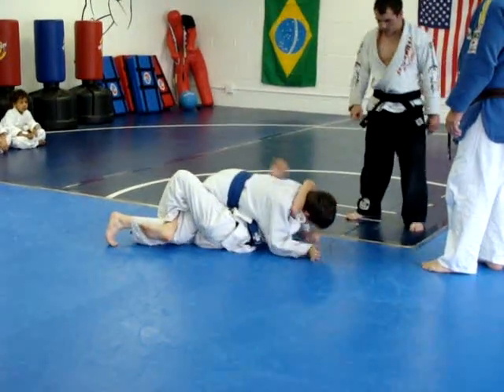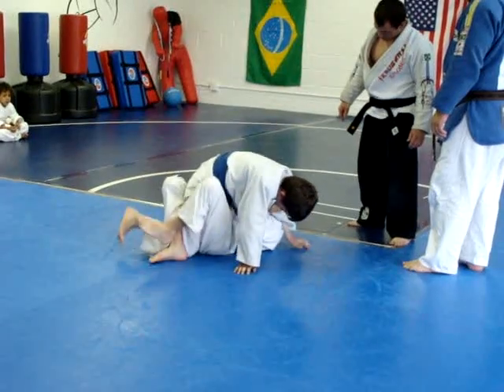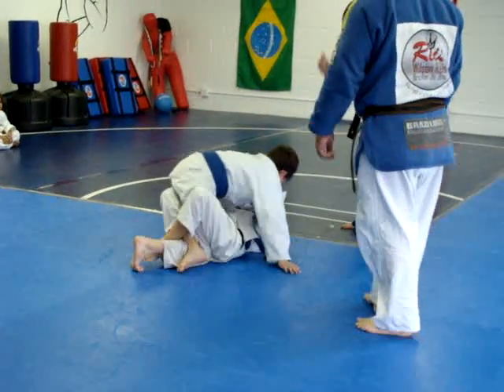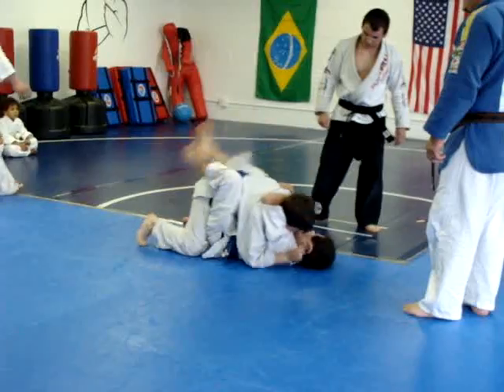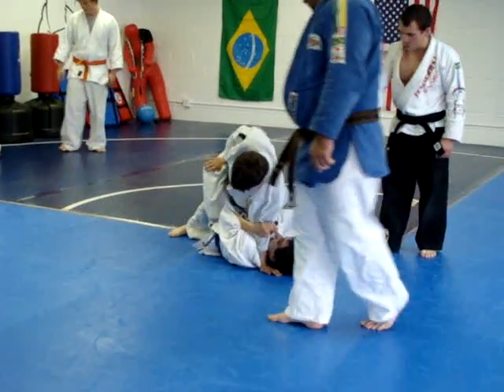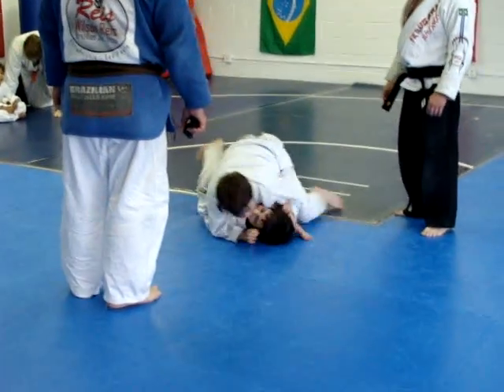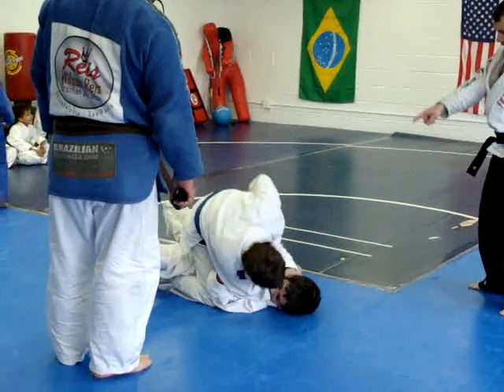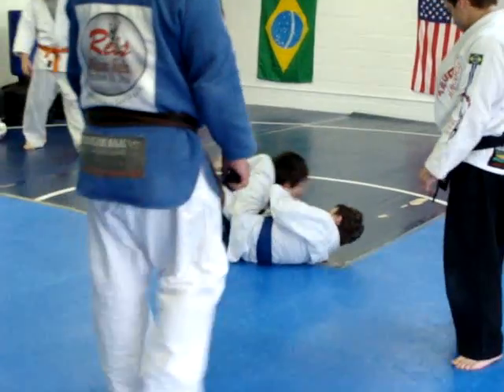Warrior Martial Arts - Tony vs Mike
Good fight Guys!